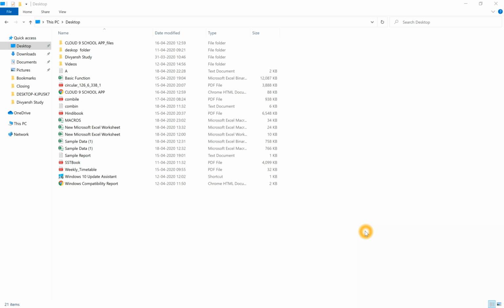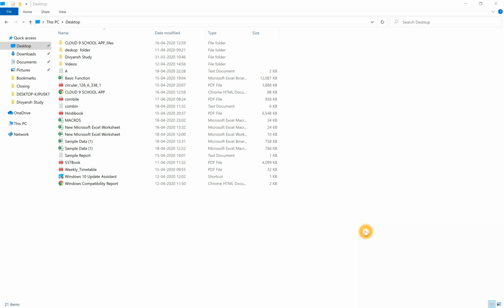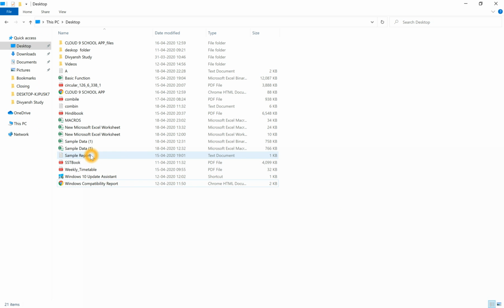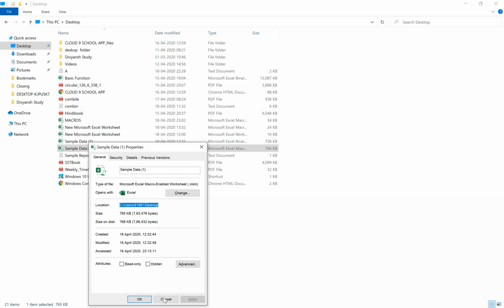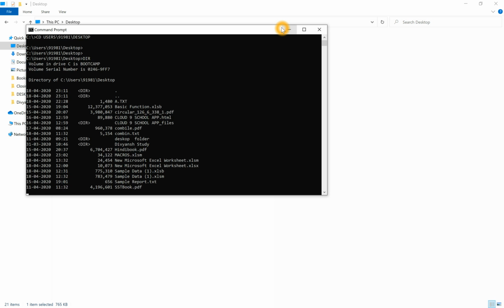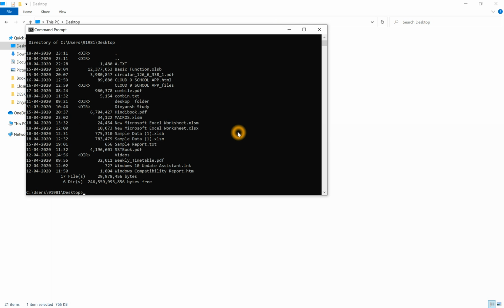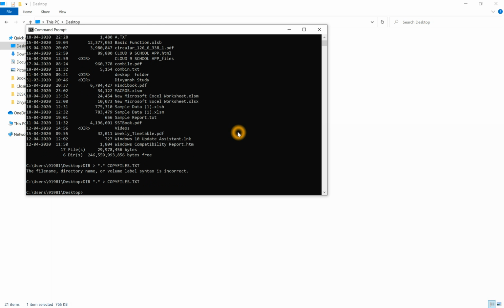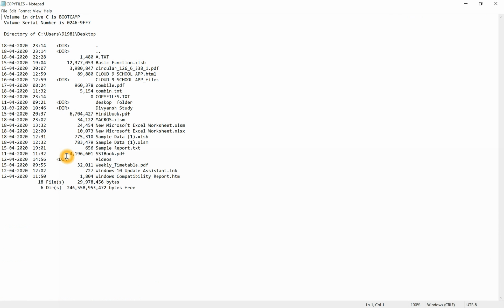Copy all files and folders name in text file using DIR command in command prompt /CMD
Copy all files and folders name in text file using command prompt /CMD

Link of My Videos

How to split one single big file into multiple small files in size so to enable to send it through email

Create multiple files from a single file based on a criteria using macros in excel VBA

How to protect rows or columns - Allow edit range allows you to edit only selected ranges in Excel

How to console / Merge multiple text files into one text file using command prompt / DOS / CMD